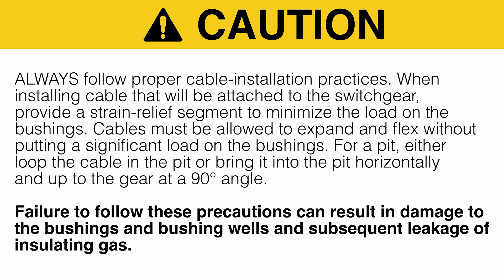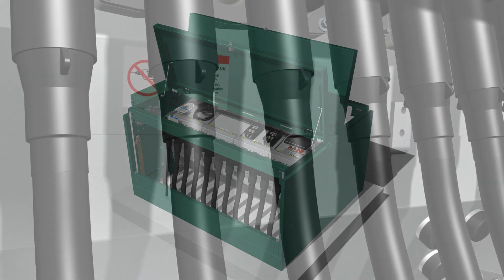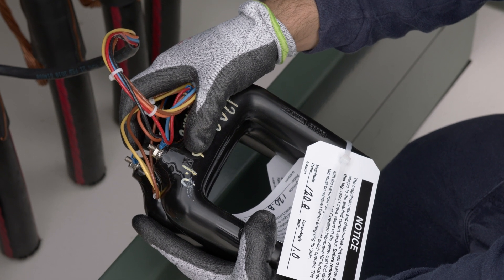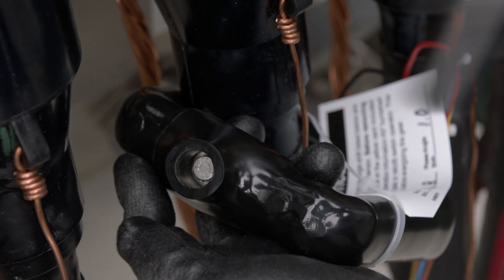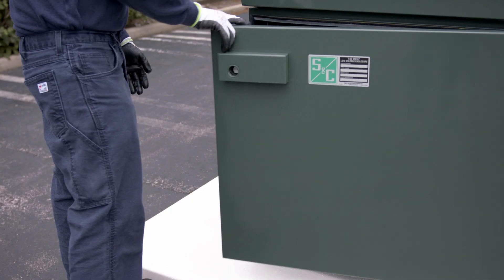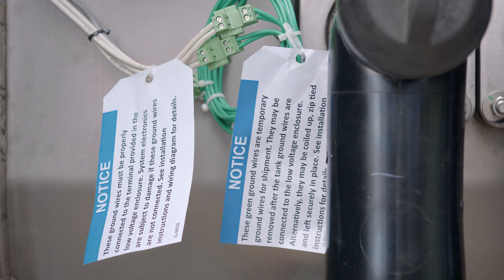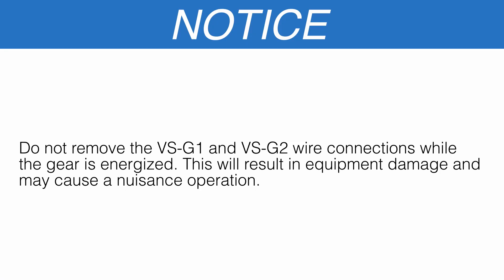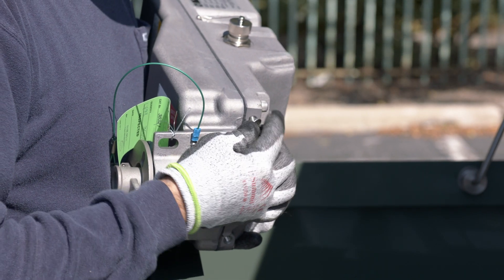Remote Supervisory Vista® Underground Distribution Switchgear: Pad-Mounted Installation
S&C Remote Supervisory Vista Underground Distribution Switchgear provides automated switching and fault protection and — when applied in S&C’s High-Speed Fault-Clearing System — can also perform auto-sectionalizing without tripping the main breaker. It incorporates the same outstanding features as Manual Vista Switchgear and can be specified with a communication and control equipment group, for a completely integrated, self-powered switching and protection package.

This video will demonstrate the steps needed to install the product and is intended to be used with the written instructions that came with your switchgear.